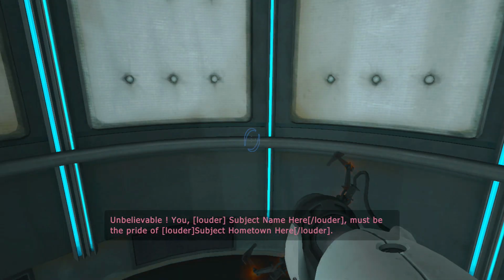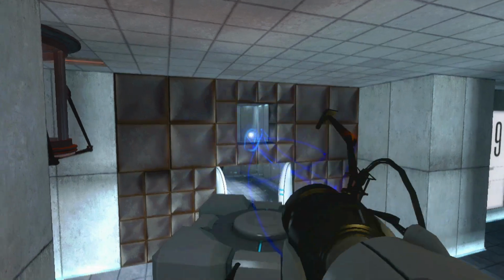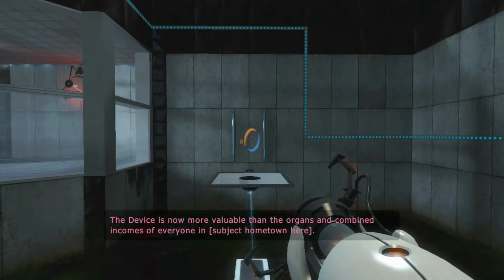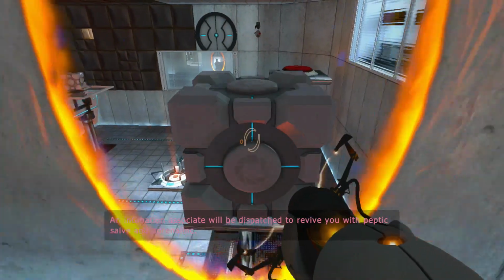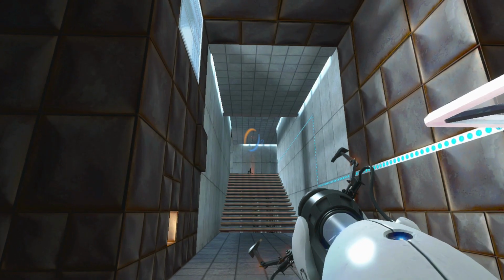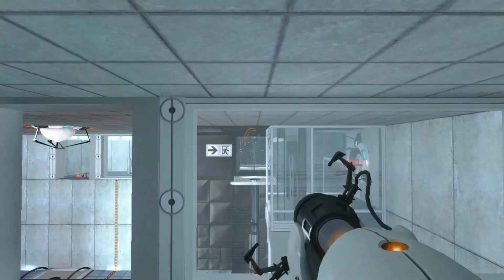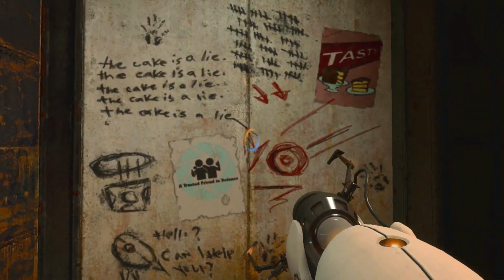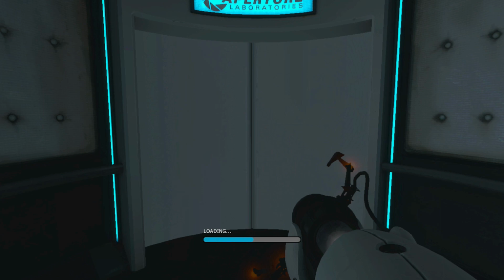Portal Ep. 1